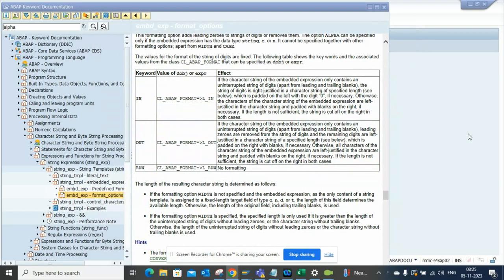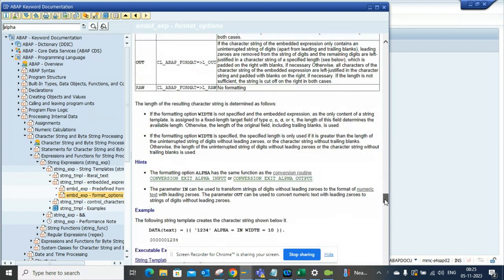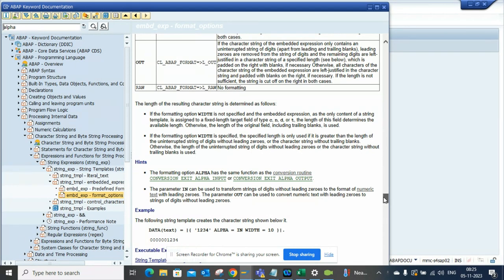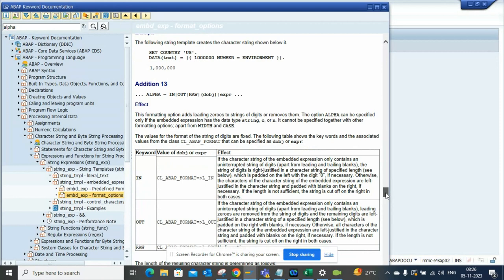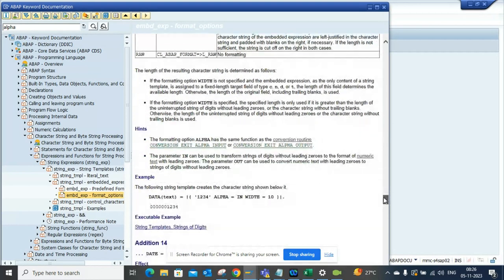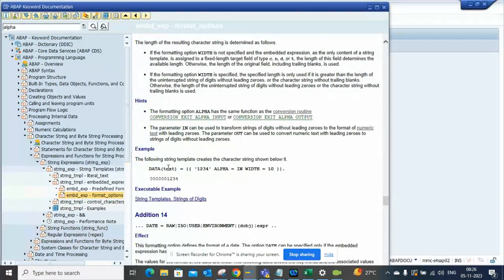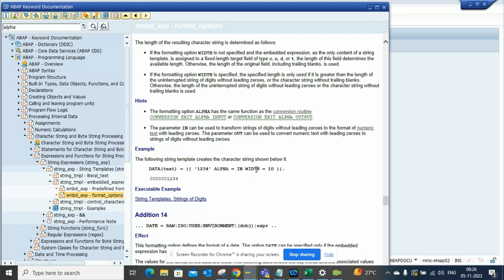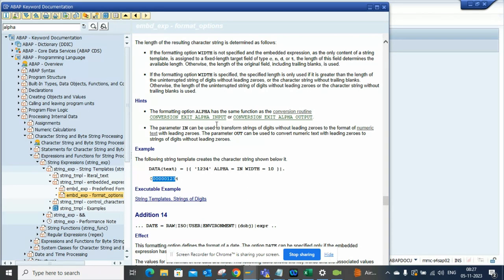How to remove and add Leading zeros in one liner